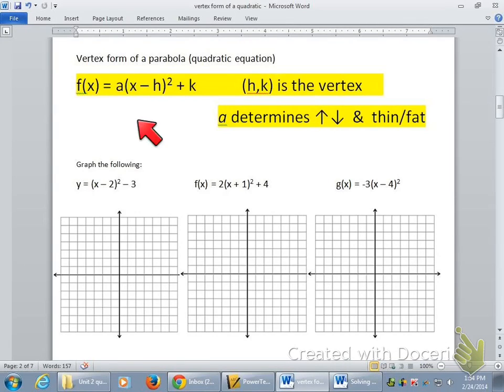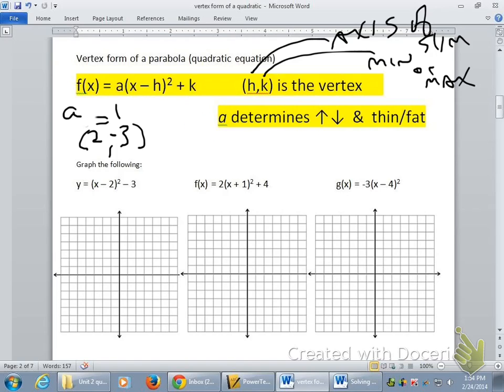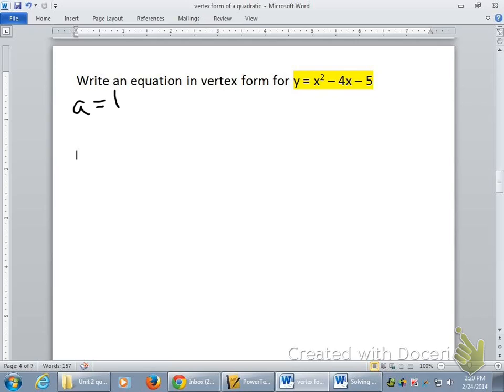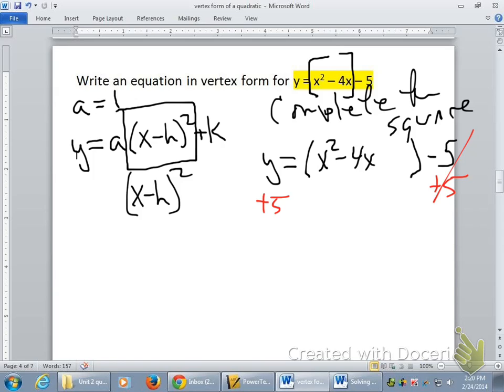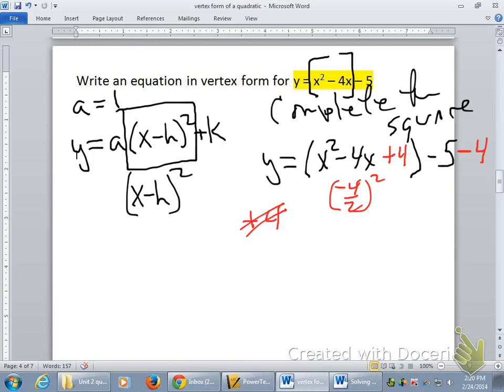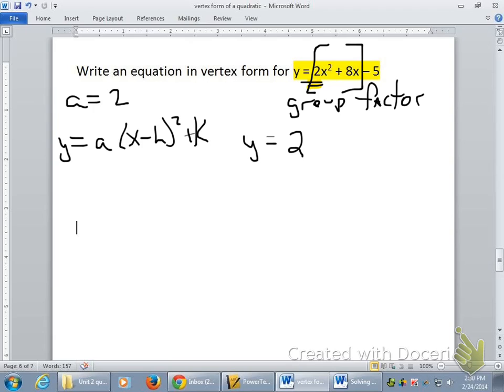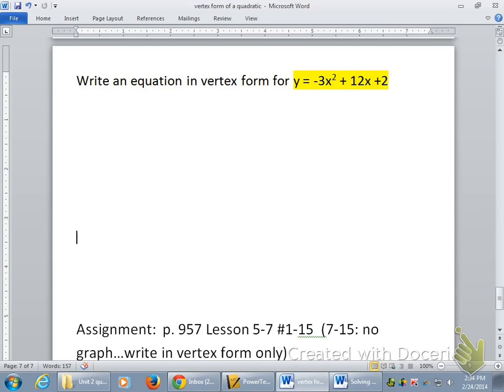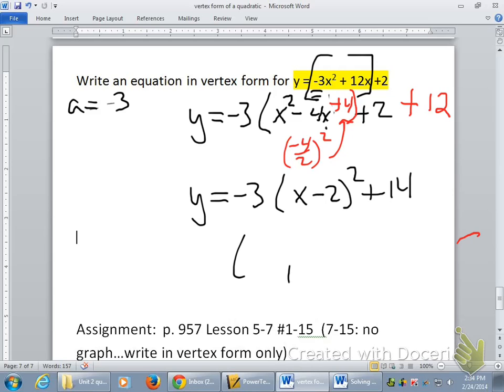2.24.14 vertex form of a quadratic function